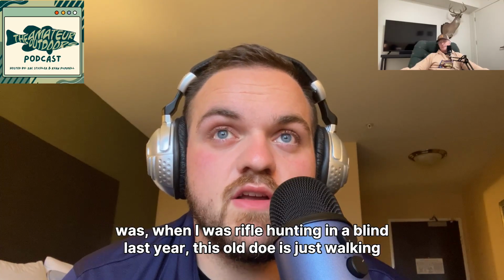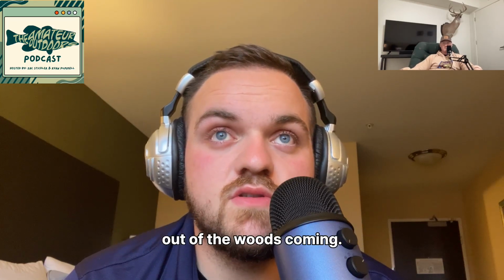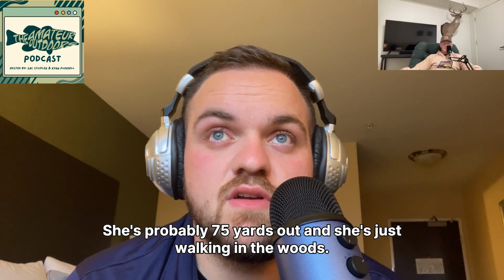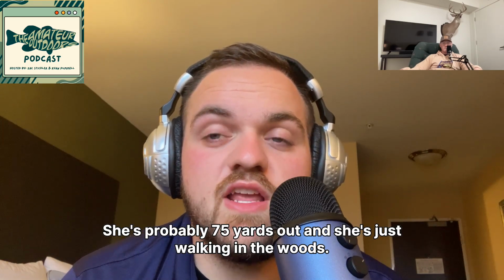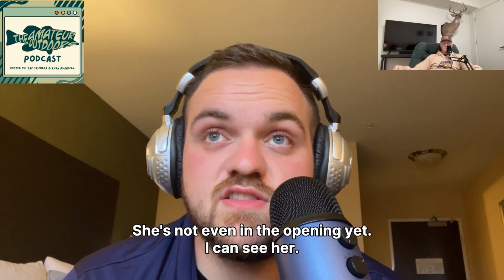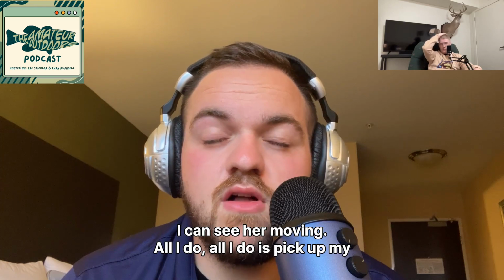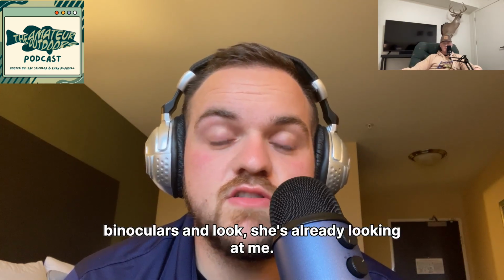Private vs. Public Land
In this episode we really dive into the major differences of public land and private land. Which one is considered the best way to get that mature buck? We also bring up how some people that hunt public land are starting to get annoyed by groups of people that come and expose the public land on social media. You won't want to miss this one!